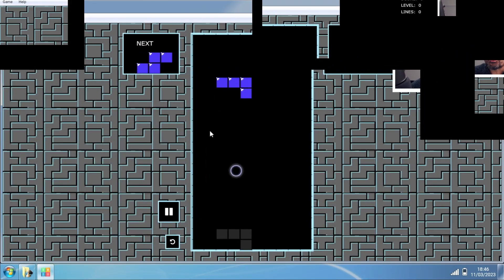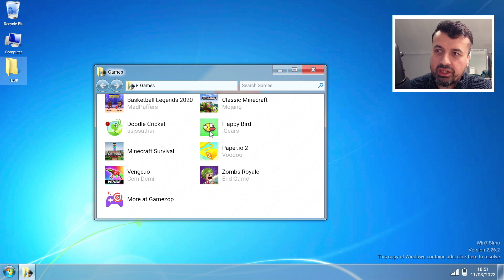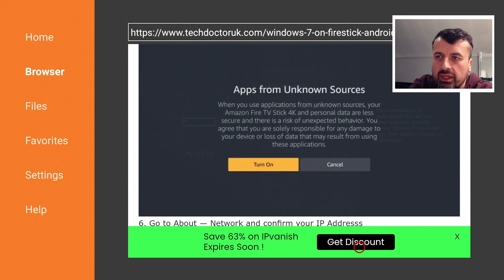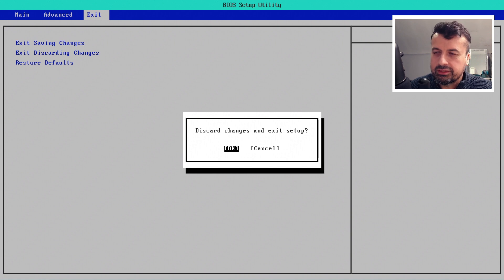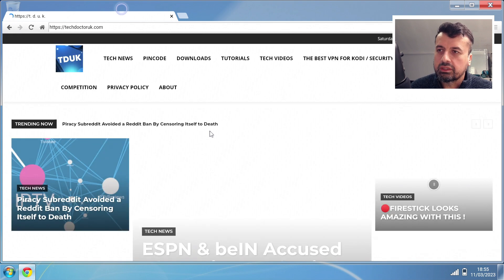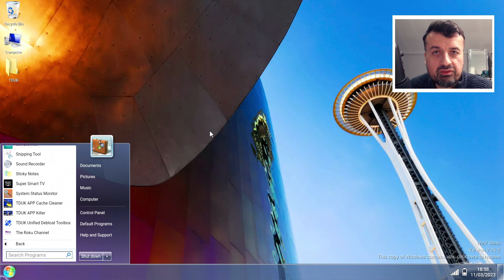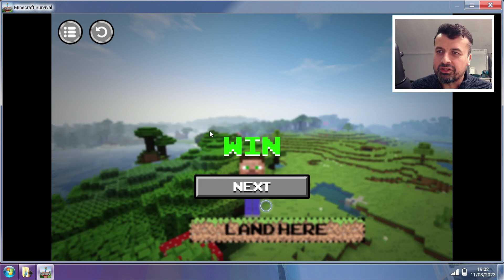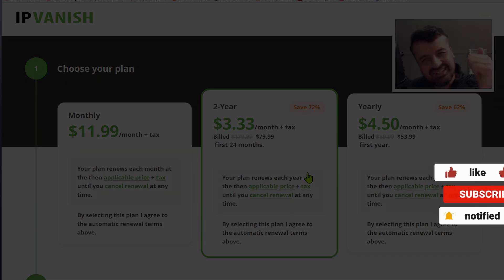🔴WINDOWS ON FIRESTICK / ANDROID TV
Windows on Firestick / Android TV. This has to be seen !